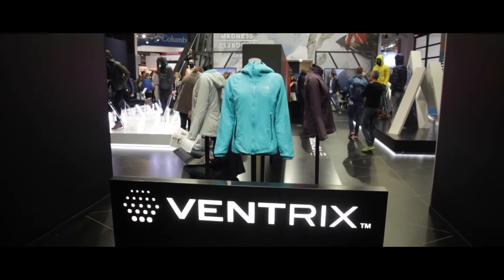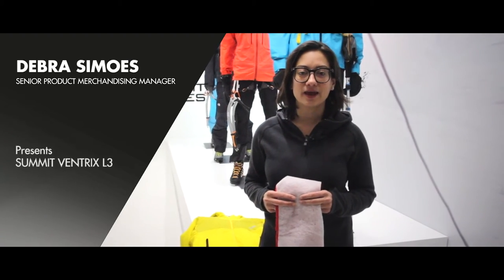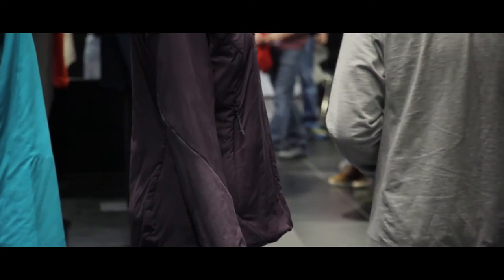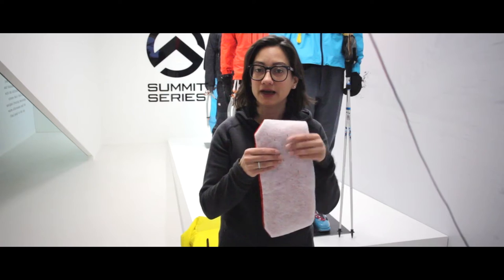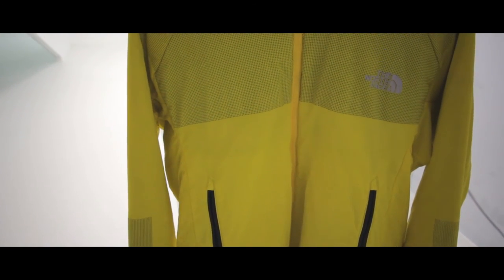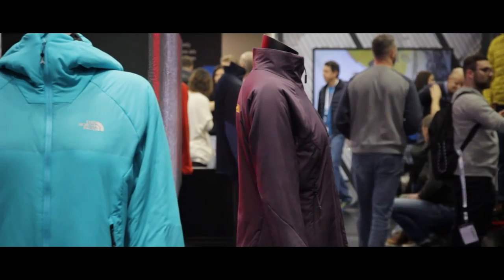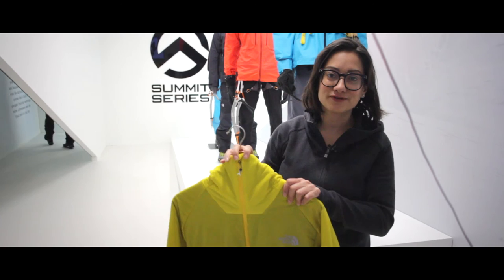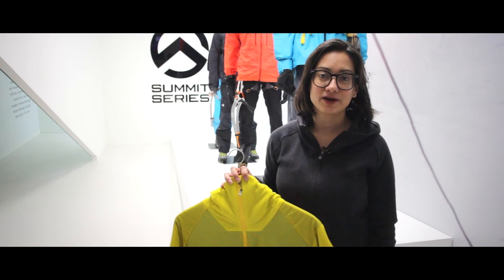THE NORTH FACE Summit Ventrix L3 at ISPO 2017 - Winter 2017.18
ISPO 2017, Debra Simoes (Senior Product Merchandising Manager) presents the Summit Ventrix L3 by The North Face.